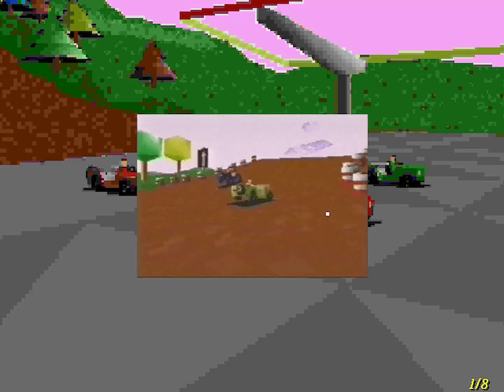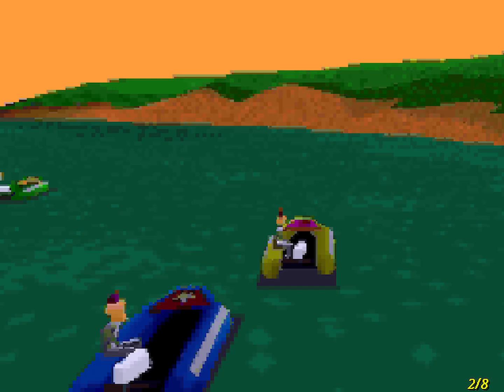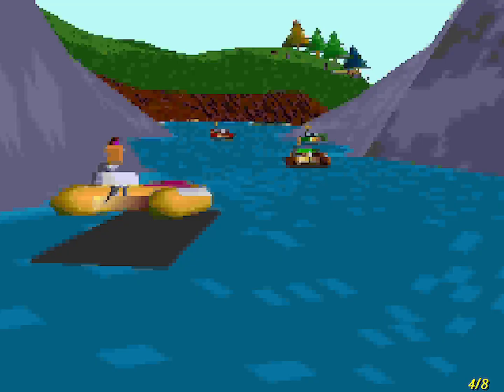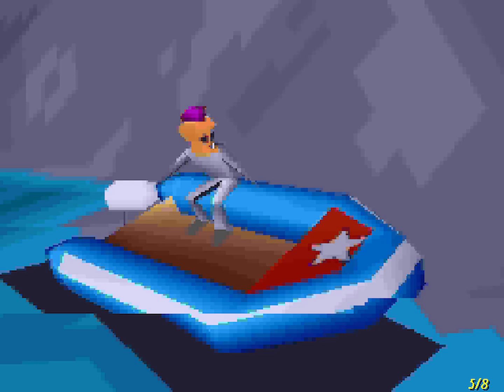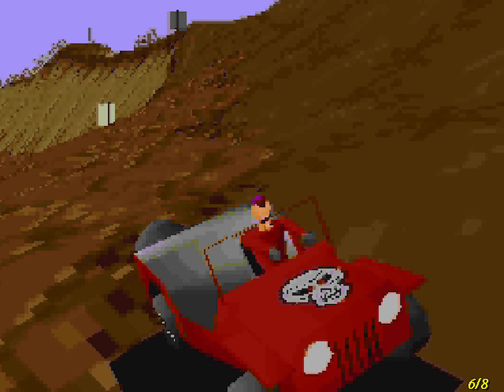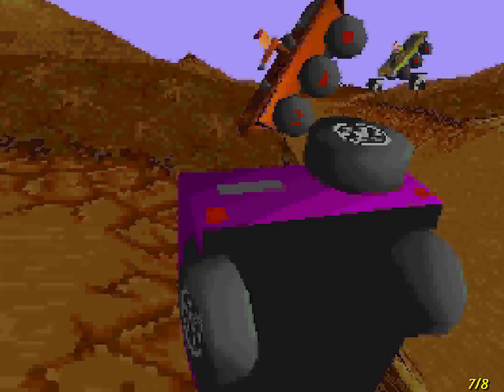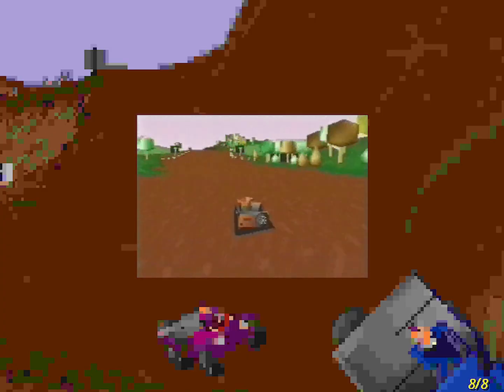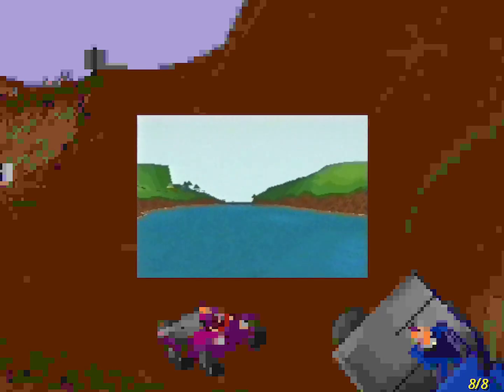Big Red Racing (DOS/Windows, 1995) Retro Preview from Interactive Entertainment Magazine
This preview is from Interactive Entertainment Magazine (Episode 19 - November 1995) .  A multimedia CD-ROM magazine which ran for 23 issues.  More information about the magazine and download links for the discs can be found

The video has been resized to 1440x1080.